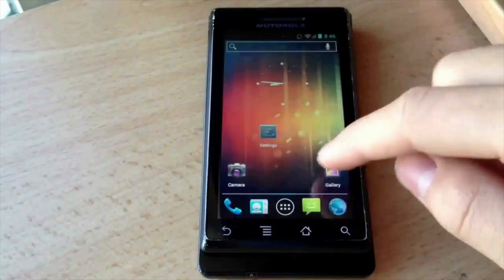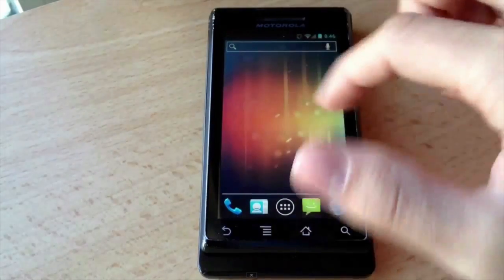Ice Cream Sandwich for HP touchpad and Original Droid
CM9 ICS has been released in Alpha for HP touchpad and ice cream sandwich rom has been released for the Original Droid.
STOP SOPA!